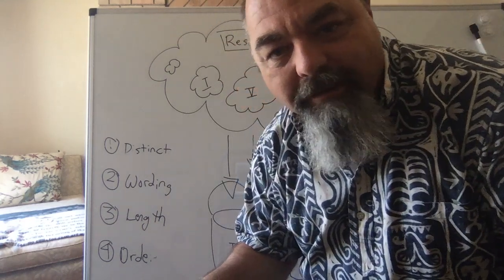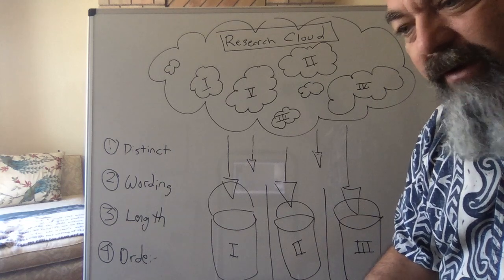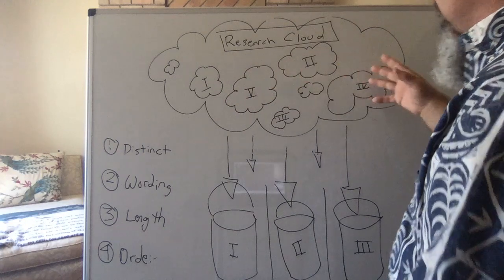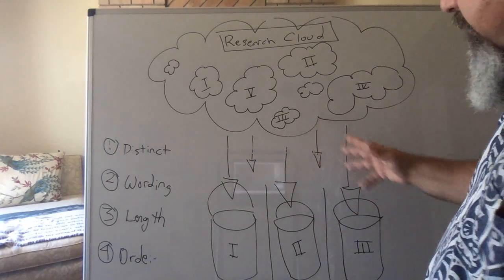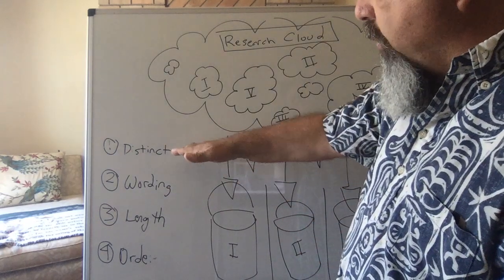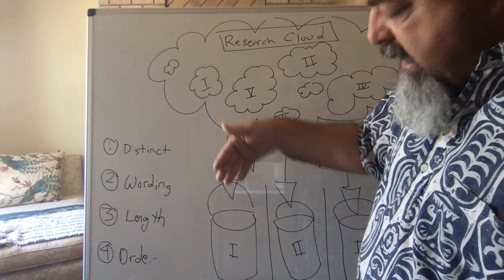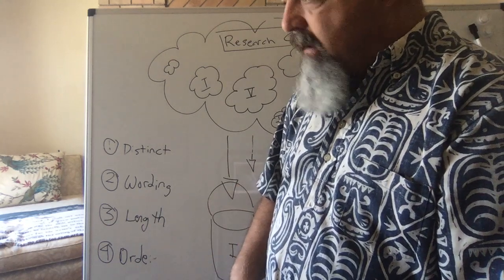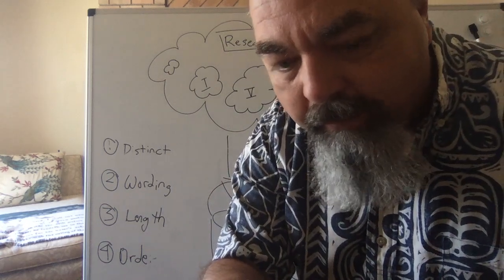The Art of Public Speaking Lecture: Research to Main Points